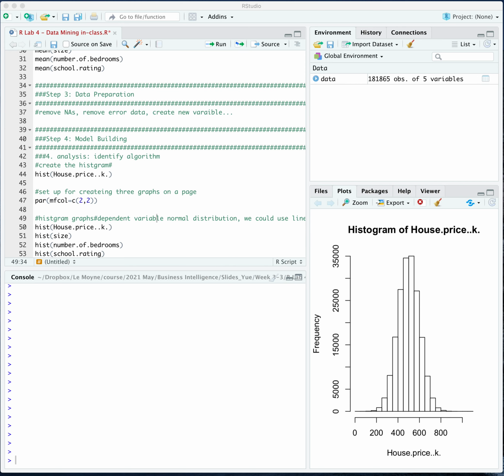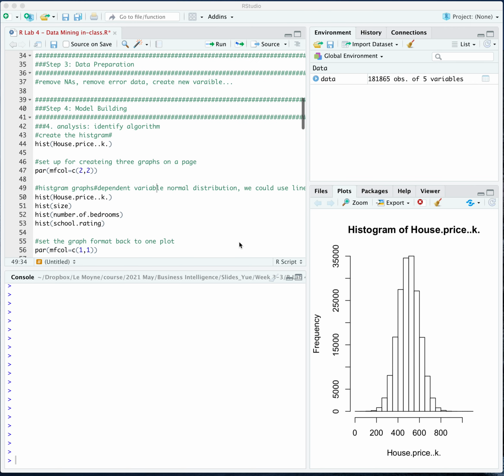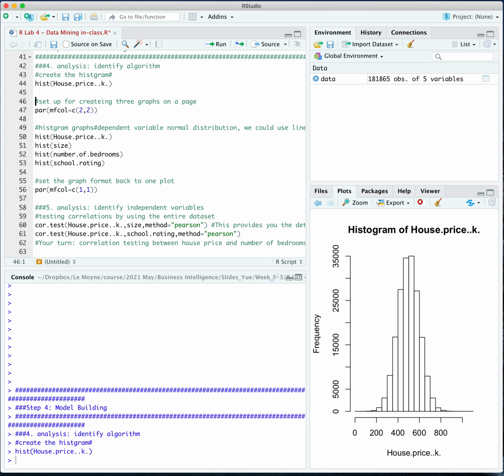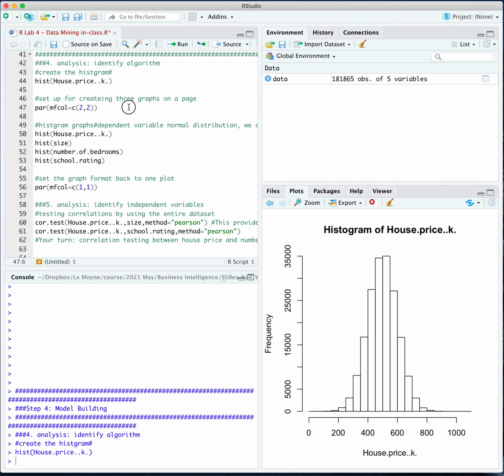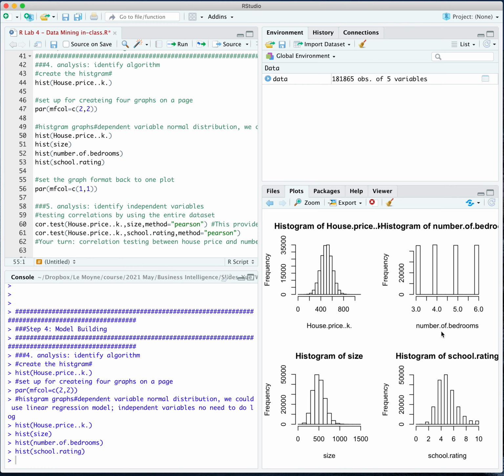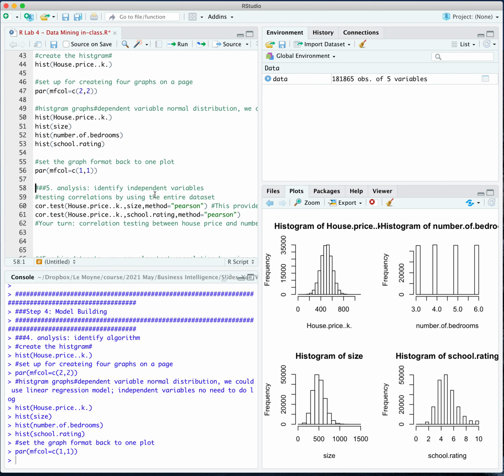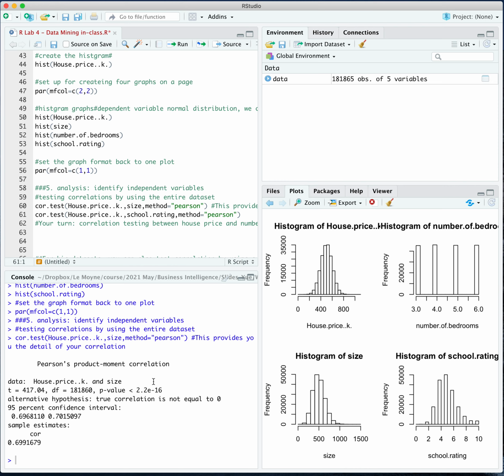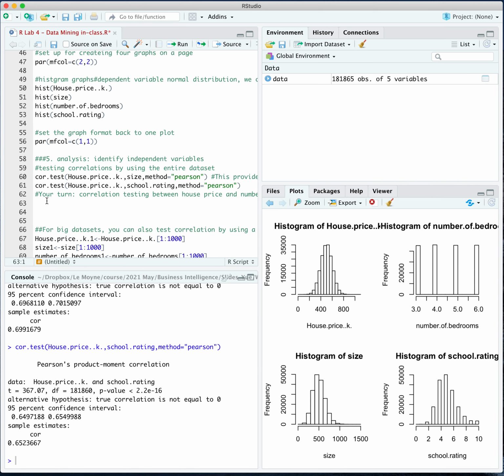Lab 4-2 step 3-4.5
R: model building; data analysis